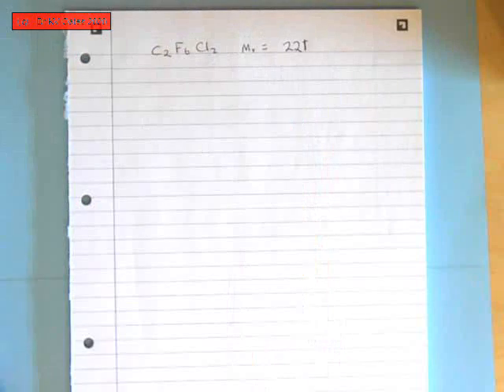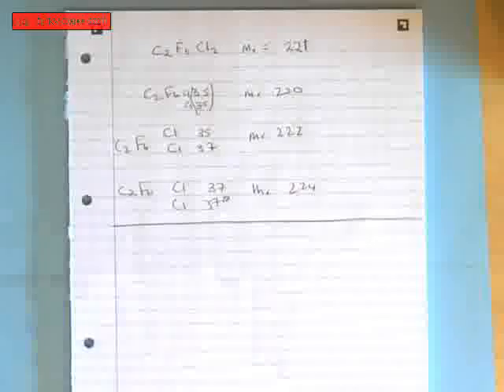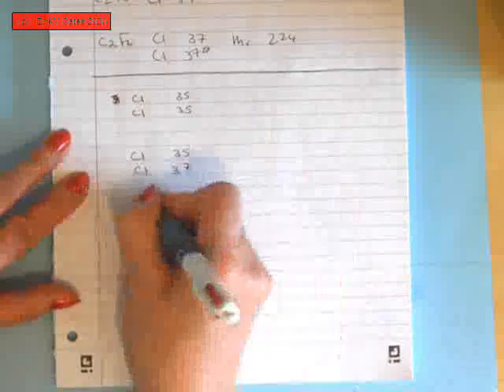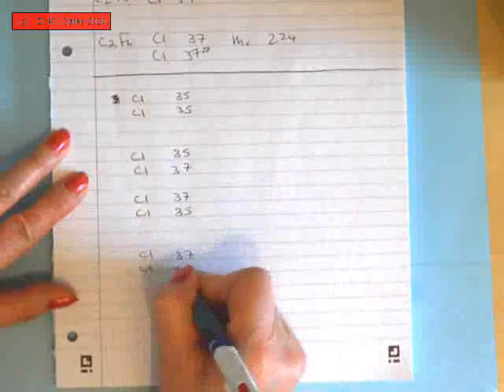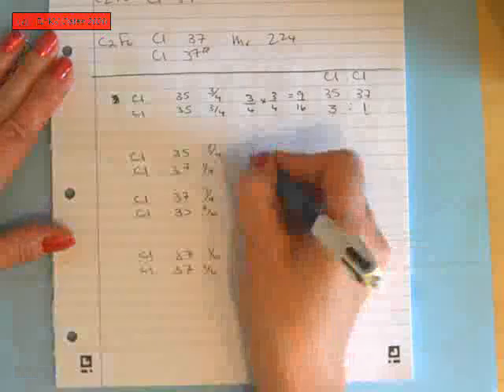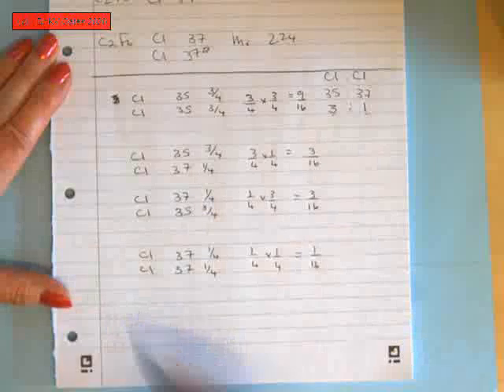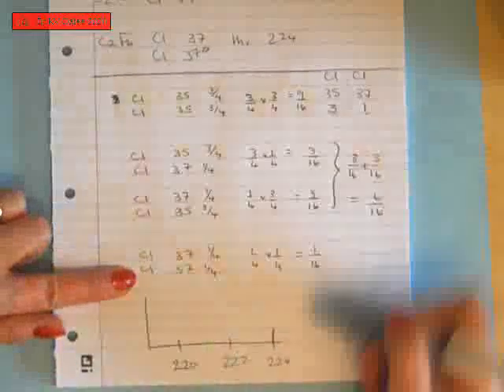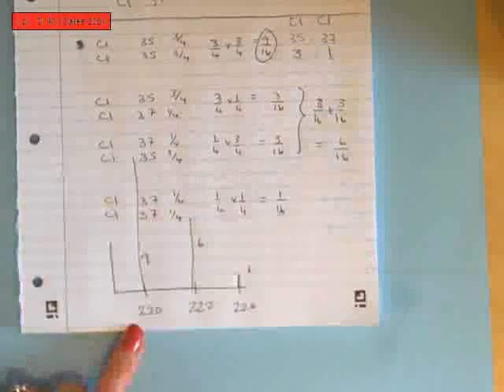Chlorofluorocarbon Mass Spec abundance ratios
Answer to a question which showed a chlorofluorocarbon as having Mr 220/222/224 and wanting to know the ratio of the peak heights